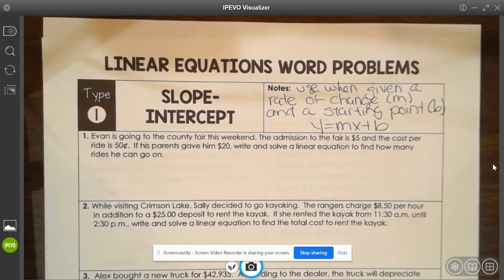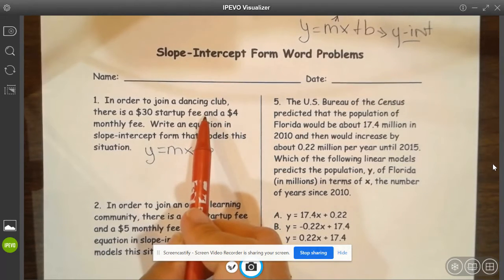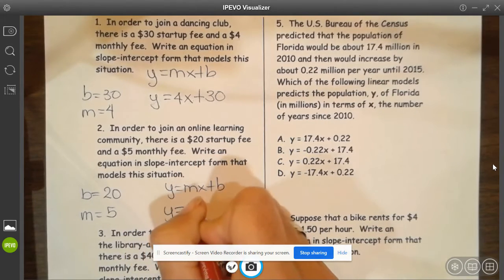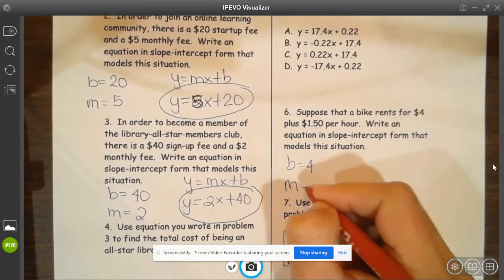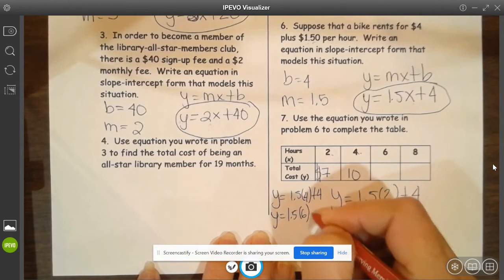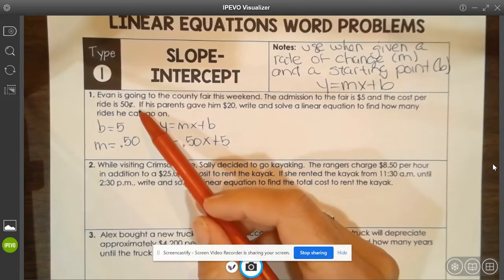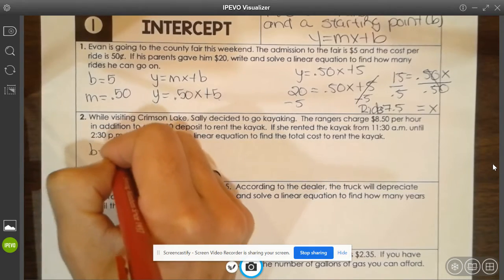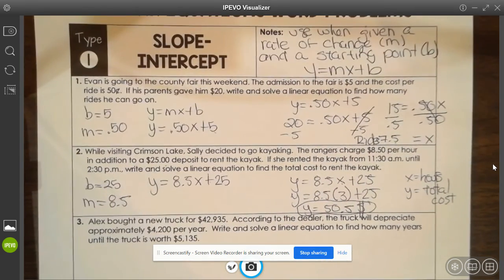Linear Equations Word Problems Notes by Andrea